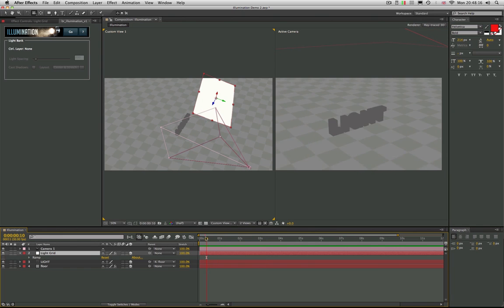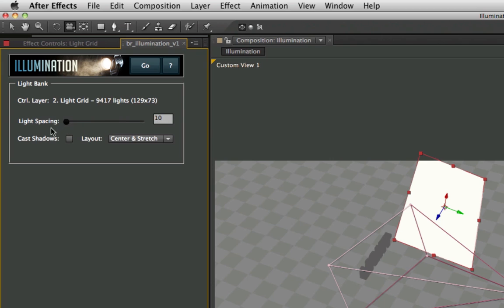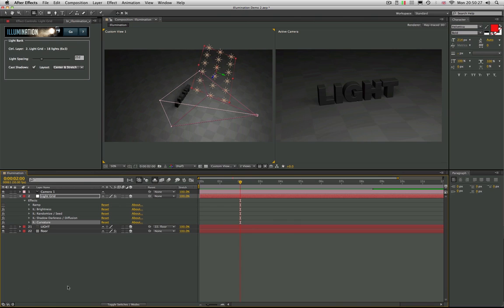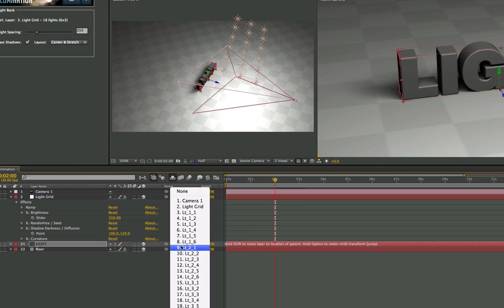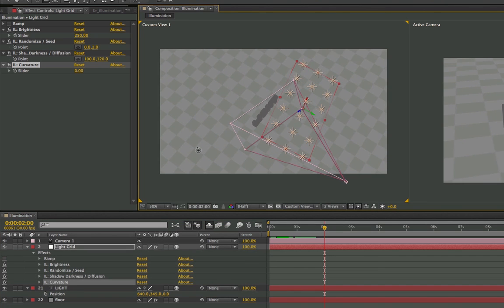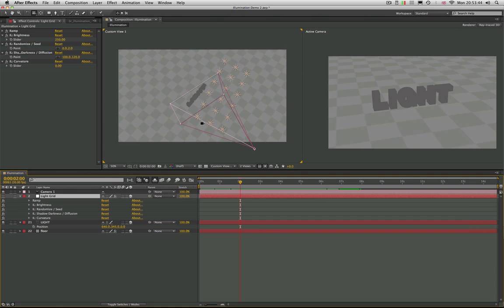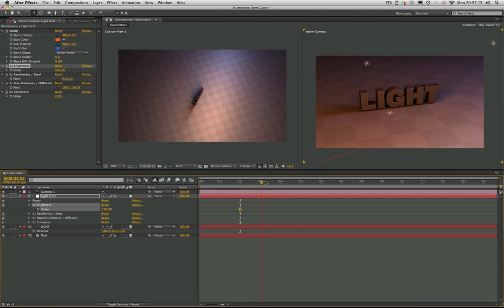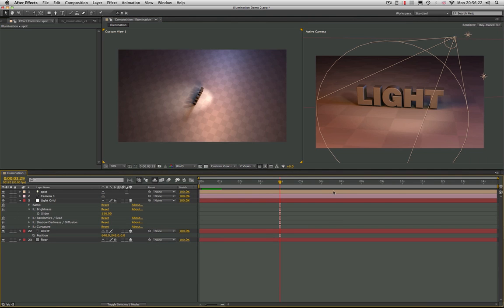Illumination Quick Demo